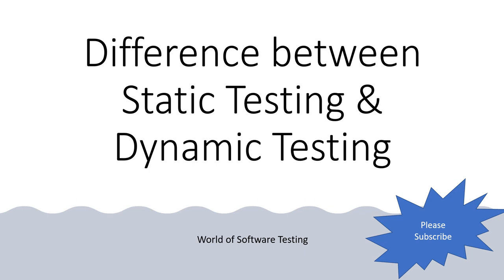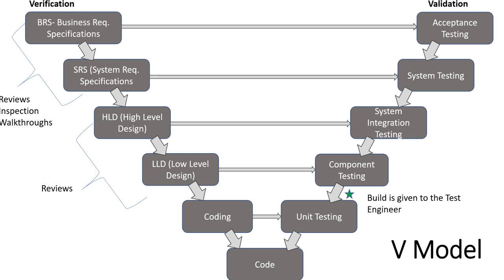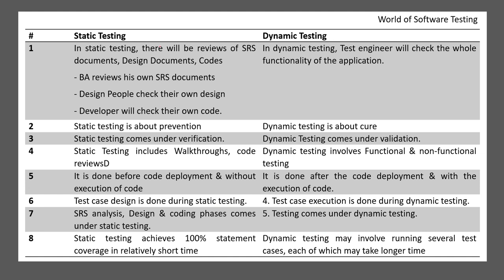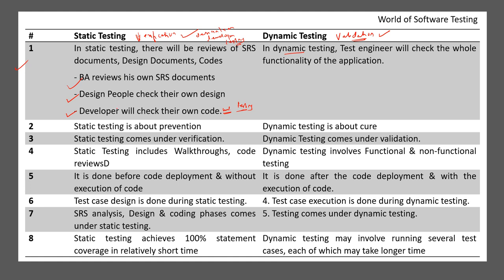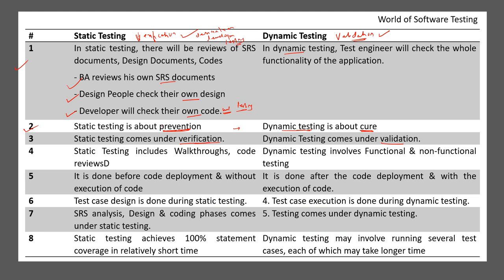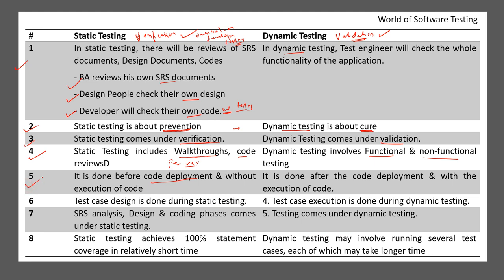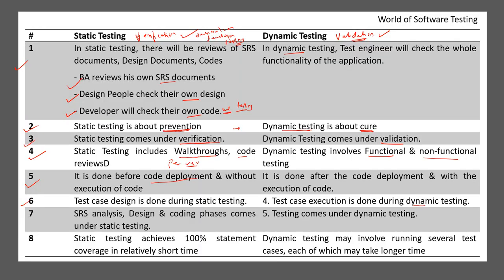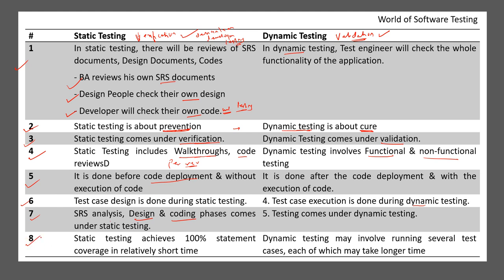Difference between Static Testing & Dynamic Testing | Software Testing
Also, we you may go through our below lectures:

Why do we need Software Testing? What are Benefits of Software Testing & What is Software Quality

How the Projects gets Awarded to the Organization What is BRS & SRS document & difference BRS & SRS